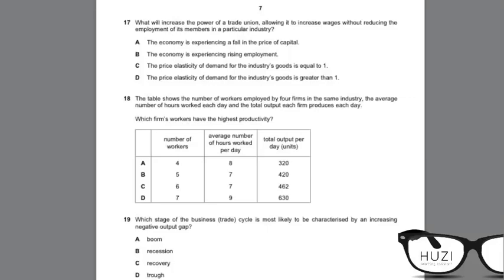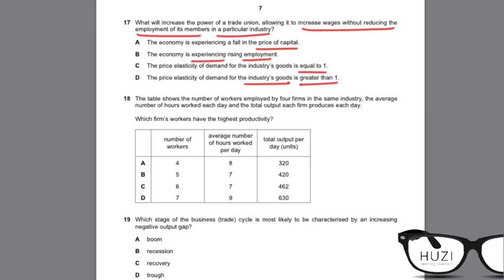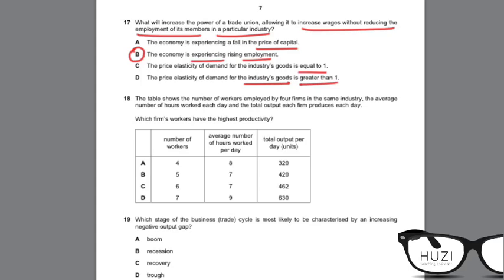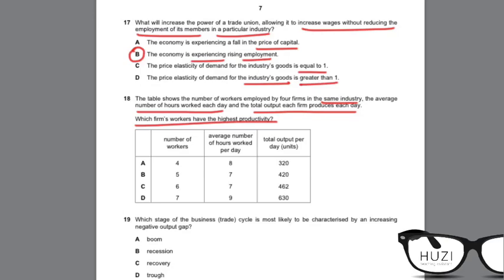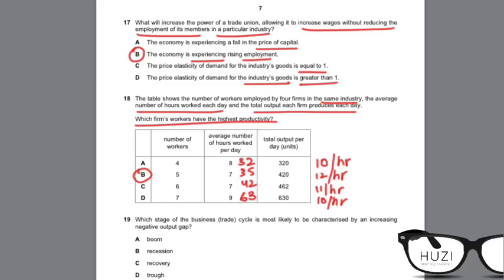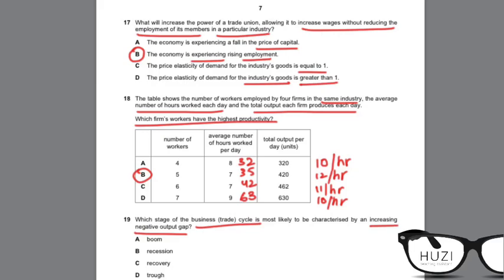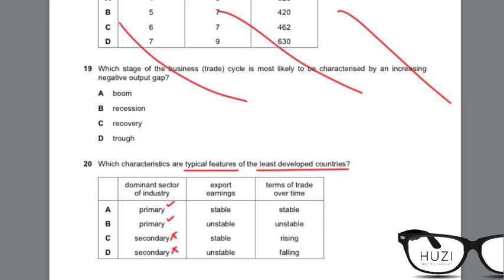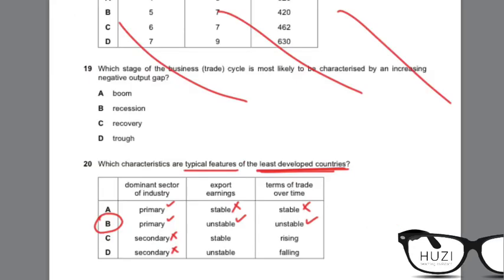A2 Level Econ: P3 Feb/March/18 (Q17 - 20)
On the spot, solving of Feb/March 2018.